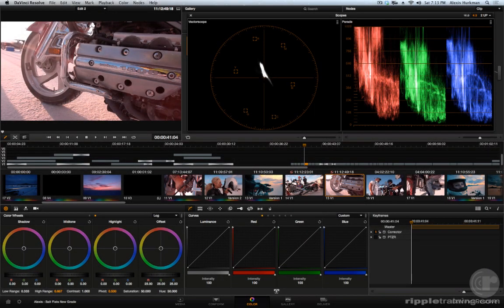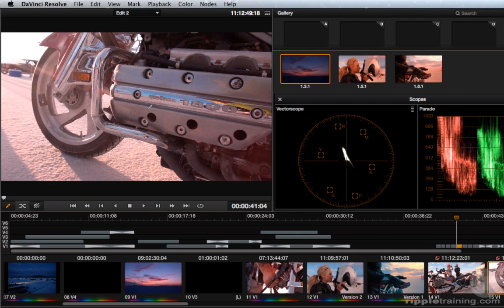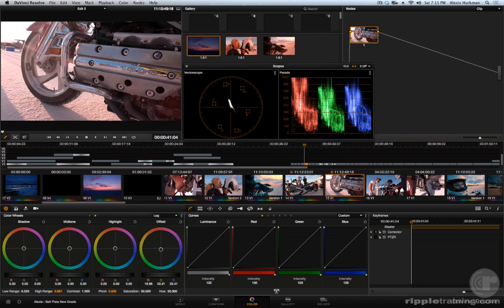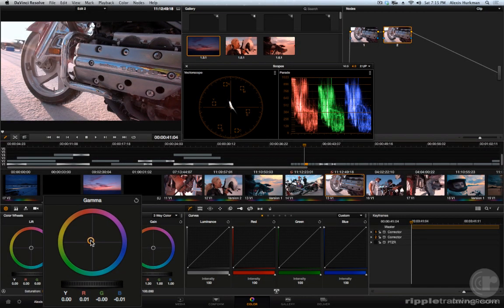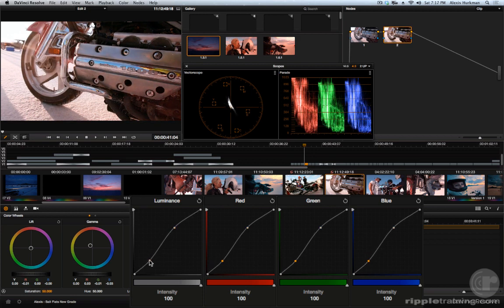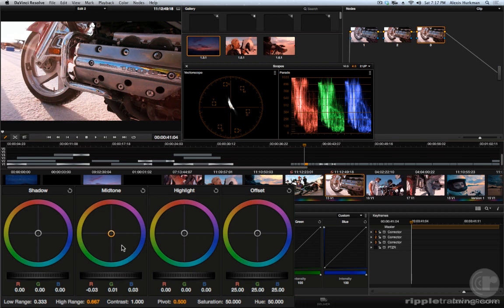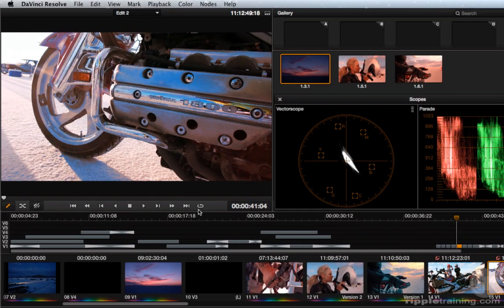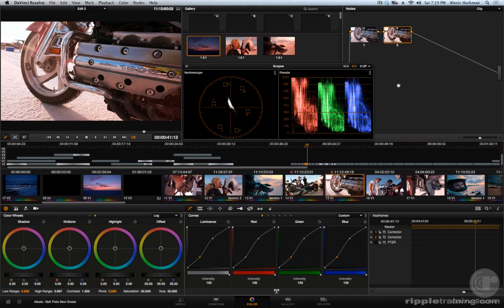Primary Grade Workflow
Primary Grade Workflows in DaVinci Resolve 9. This tutorial is from Ripple Training's forthcoming tutorial on DaVinci Resolve 9. Release date 11/19/12